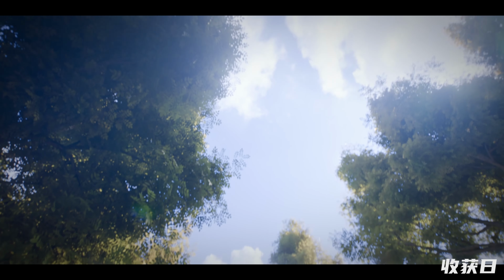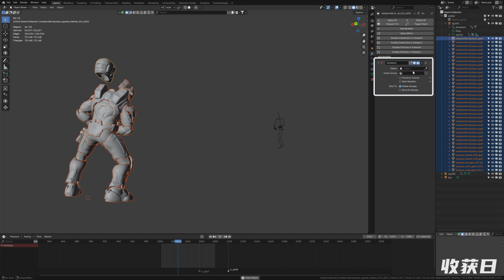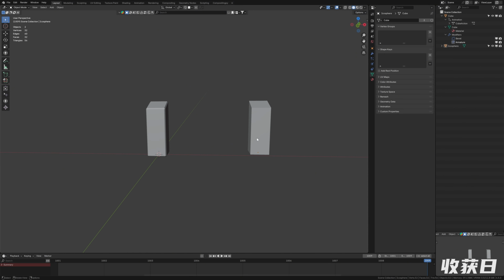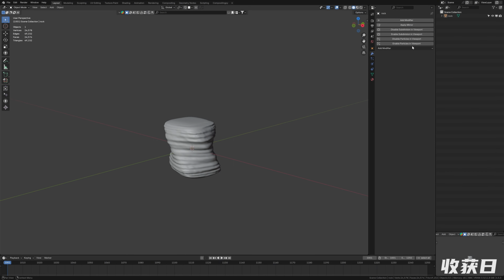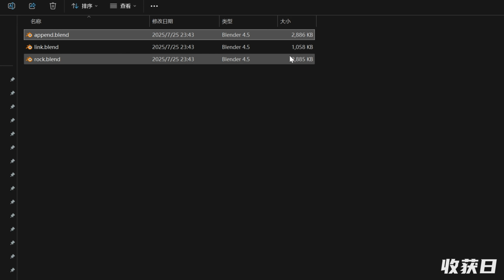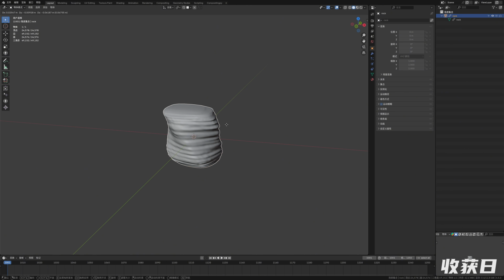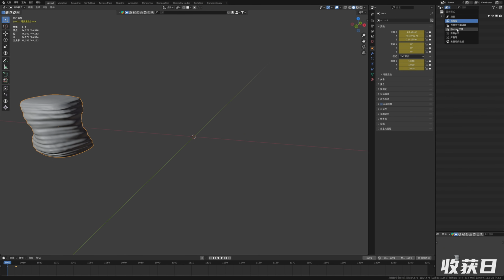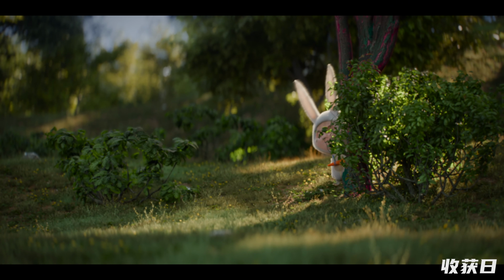Blender Production Pipeline MasterClass EP2 - technique basics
❤️While the entire course is 100% free to watch, setting up a complex pipeline from scratch can be time-consuming. If you want to skip the tedious setup, get straight to hands-on practice, or dive deep into the nodes to reverse-engineer my workflow—this official project file package is exactly what you need!

🐾An exclusive, first-of-its-kind course that will reshape your understanding of Blender and completely shatter the stereotype that it isn't built for team collaboration.
Whether you are part of a 3-4 person indie team, a mid-to-large studio with dozens or even hundreds of artists, or a solo animator, modeler, lookdev artist, or specialist in any other department—this course will help you effectively integrate Blender into real-world production. You will significantly boost pipeline efficiency while saving massive amounts of storage space, ultimately building a highly flexible and robust pipeline.
Through real-world CG shot production case studies, this course will guide you step-by-step in establishing an efficient and reliable team collaboration workflow in Blender. We will explore Blender's cross-department data referencing and dynamic modification features. Backed by a deep dive into Blender's data structures and hands-on production experience, we will help you master the true art of the Blender pipeline.